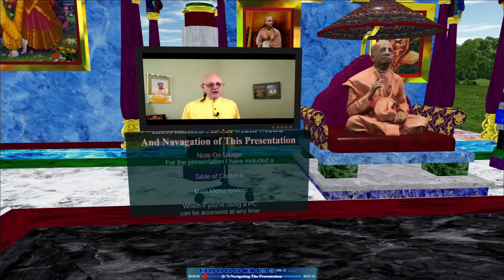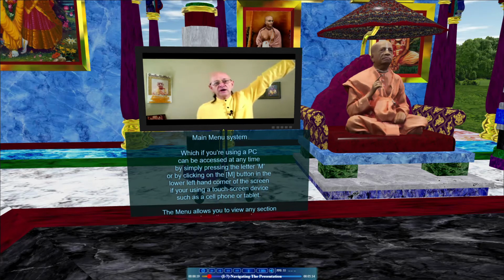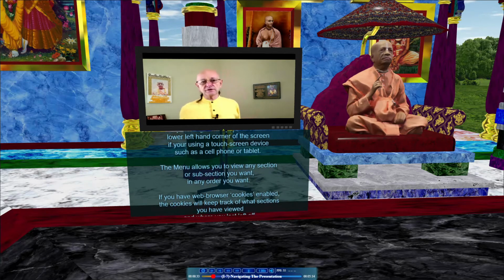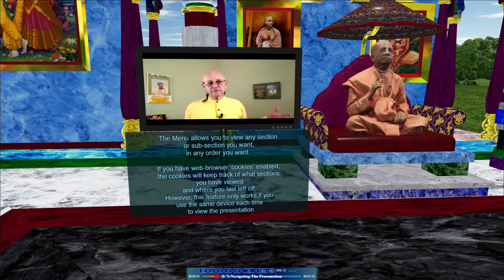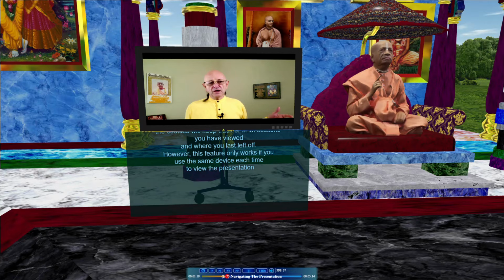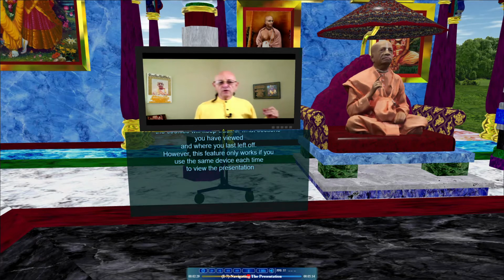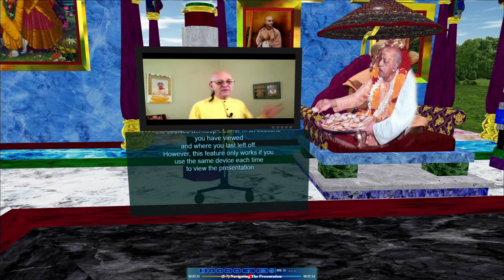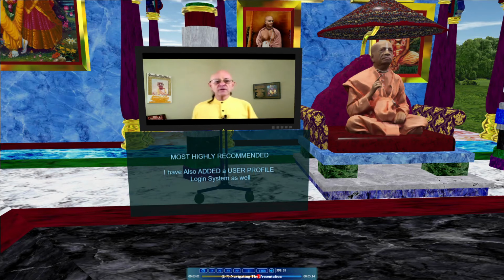(I-7) Navigating The Presentation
This is only part of a very comprehensive presentation on the topic of the Rtvik Representative system in Srila Prabhupad's ISKCON

A few words on how to Navigate the presentation when launched